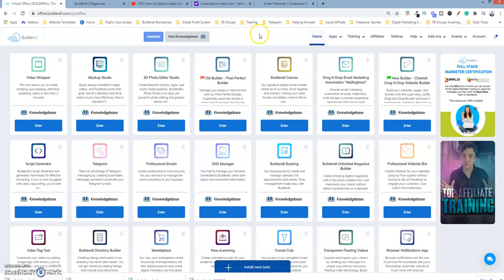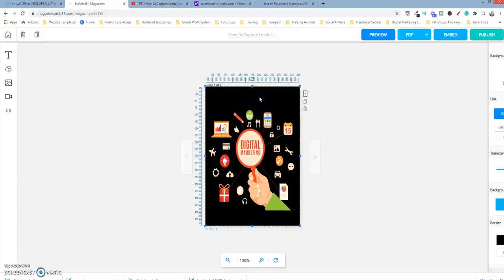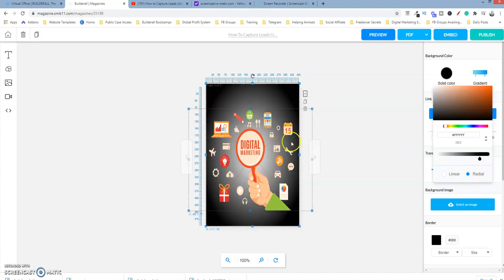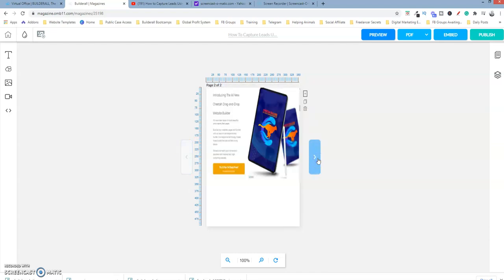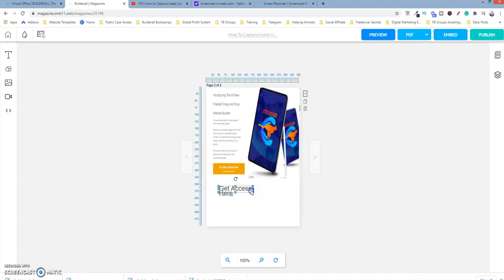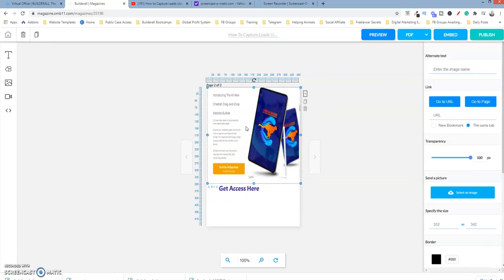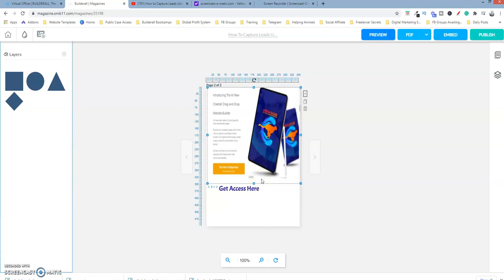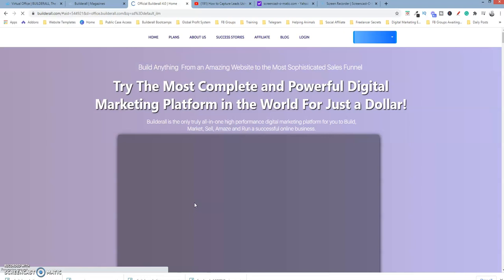Amazing Tips Tricks and Hacks Using The Builderall Platform Vol 14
Amazing Tips Tricks and Hacks using the Builderall platform Vol 14. Today I will be discussing tips on how to use the magazine app within the builderall platform